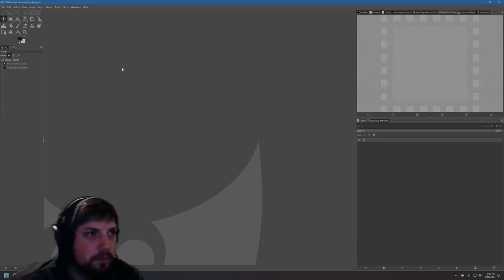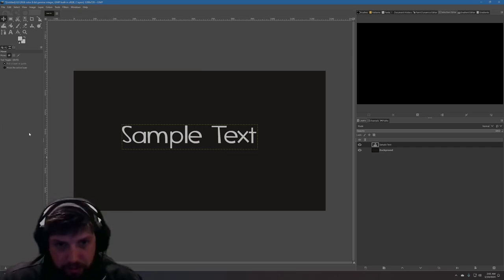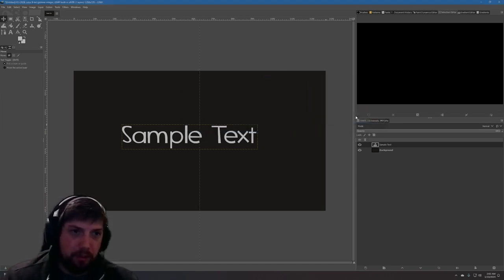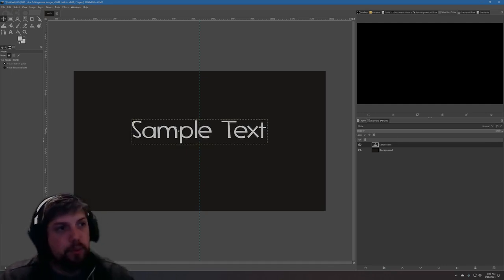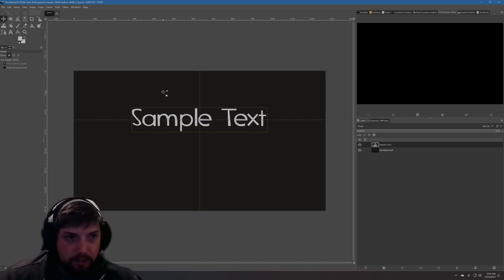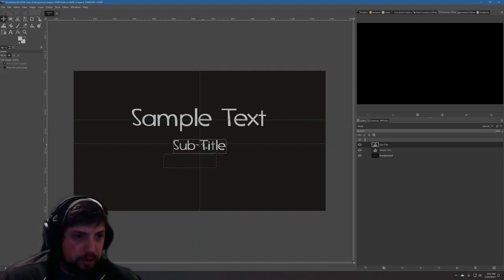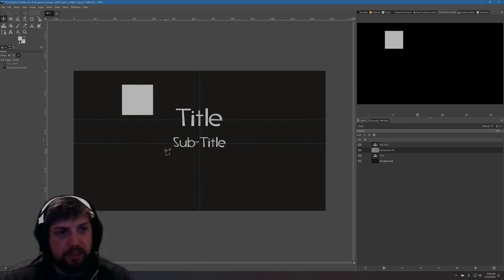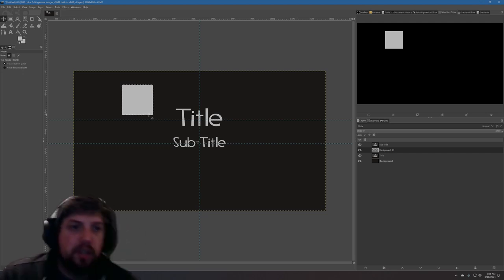Align using IMAGE GUIDES | GIMP | Tutorial | Content Creation | Alignment | Layer | Guide